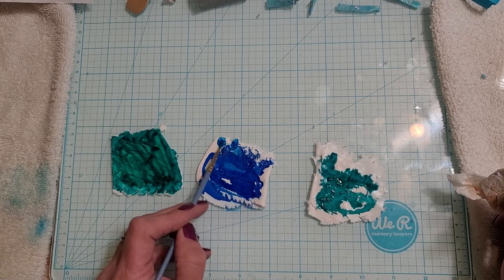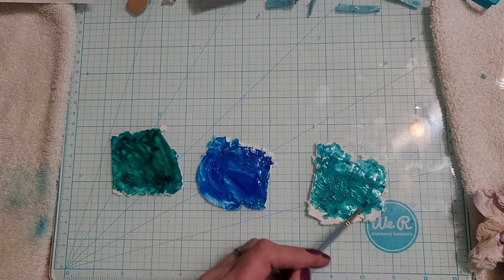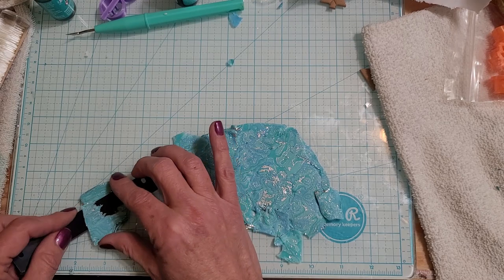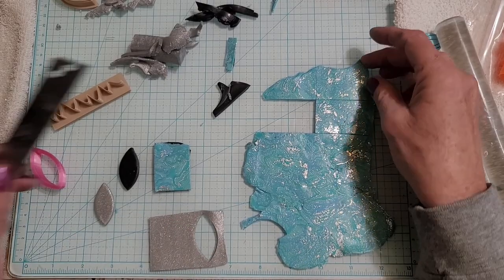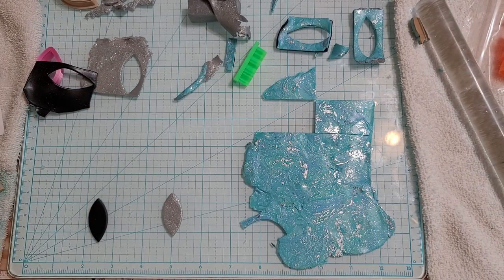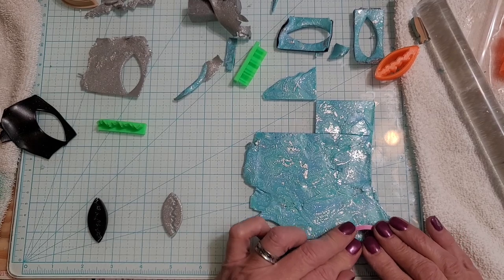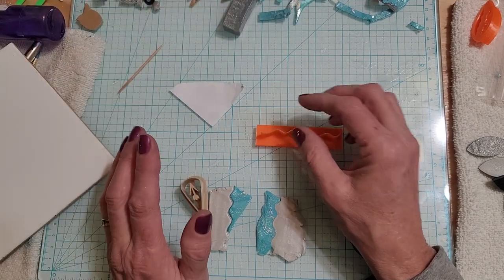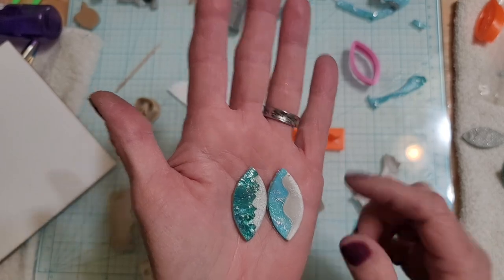Polymer Clay Ocean themed veneer Tutorial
First of all, this is not my technique. This was originally done by Samantha at Jessama designs.  I watched it years ago before I was ever introduced to polymer clay.  It's a really fun technique.

Cernit Translucent with alcohol inks
Lagoon, Sailboat blue, Pool